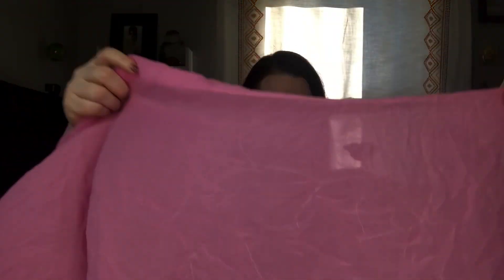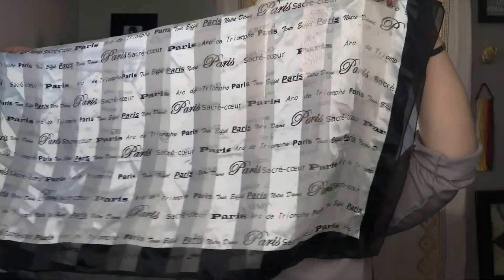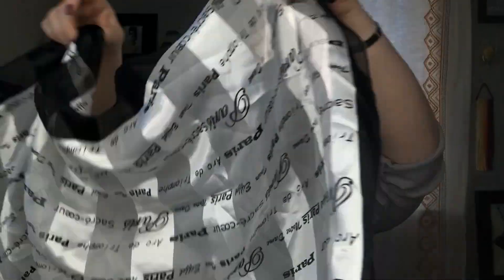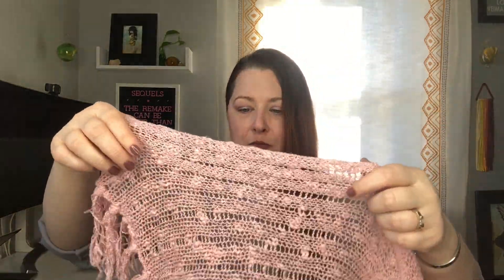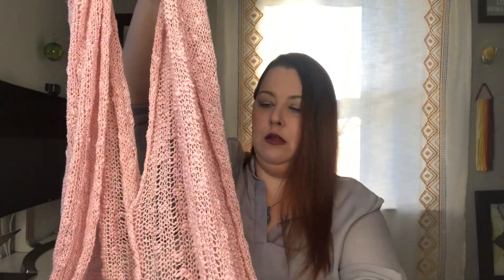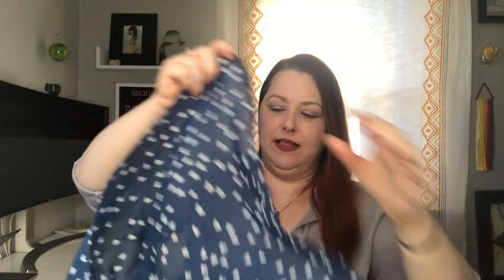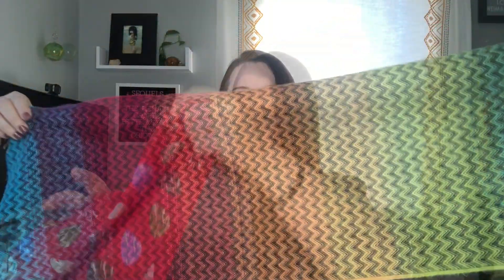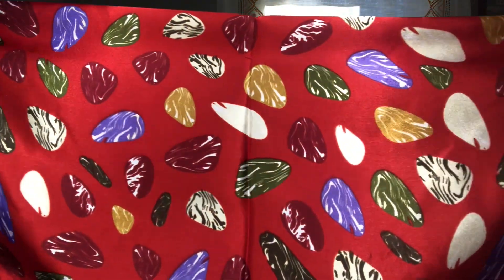ThredUP Rescue Box Scarves | Hit or Miss? | Was it worth $16? | Reseller Poshmark & eBay | Sourcing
Here's the most recent ThredUP Scarf Box Recap I mentioned in the video:

This scarf box is quickly becoming my favorite ThredUP rescue boxes.  The investment is next to nothing at just $16, $22 total with shipping. The photography and listing process is pretty easy and quick. The best part is the projected gross sales come in at their usual $245-388. To me, this is just phenomenal on such a low investment.

➡️  Have you purchased a ThredUP Scarf Box? Like 'em, hate 'em? Do you think they are worth the investment? Please share your experience in the comments.